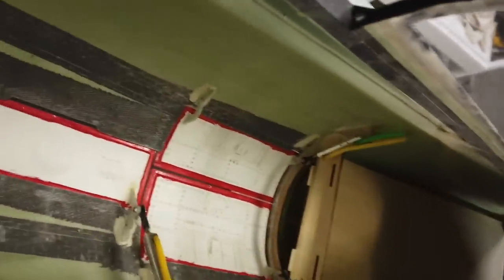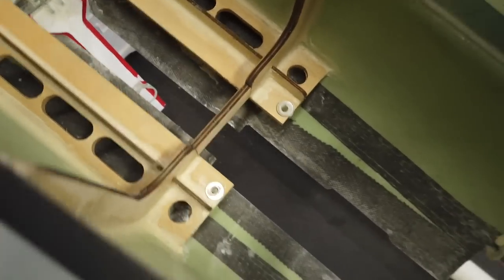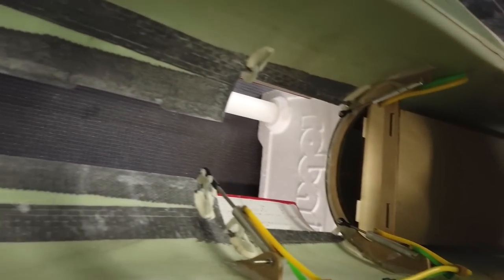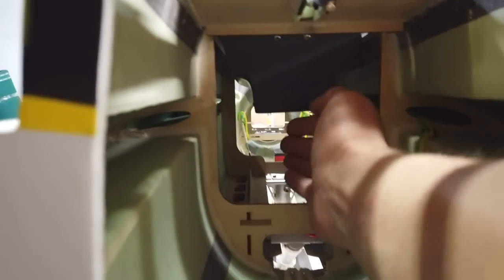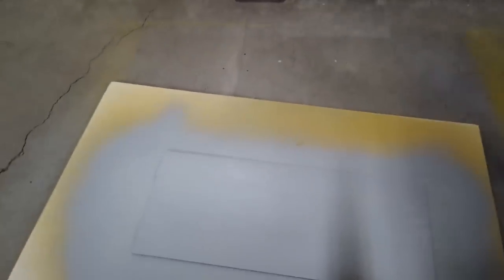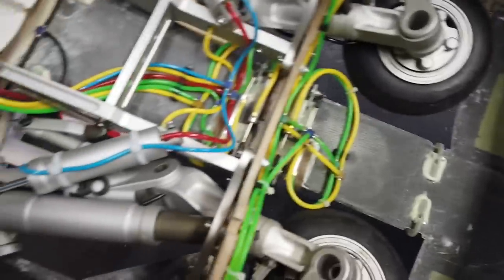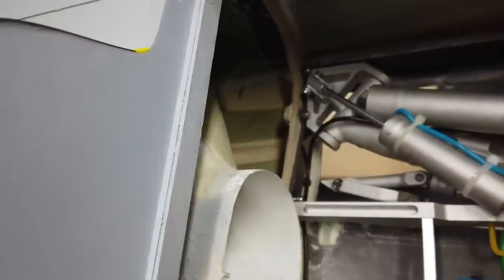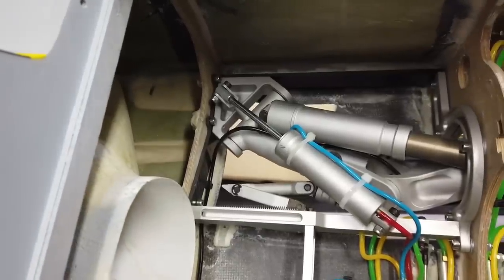SKYMASTER F-18 - Build Video #3 - Twin Kingtech 160 turbines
Skymaster RC JET RCjets It Begins! The Skymaster 1/5.75 or 1/6th Scale F-18 D Twin Seat build Continues in this Third video in the series. In this video we focus on the thoughts behind the organization and some equipment placement, Front gear installation is completed, thoughts on smoke tank location and the main landing gear is completed. We also deal with some gear doors that are not smooth and have alot of resistance. Some of the equipment that we will be using in the build of this Aircraft is 2 x Kingtech 160 TWIN Turbines, JR/DeeForce Servos and receiver, JR28X radio, Powerbox Smoke Pump, Jetronics air control valves.